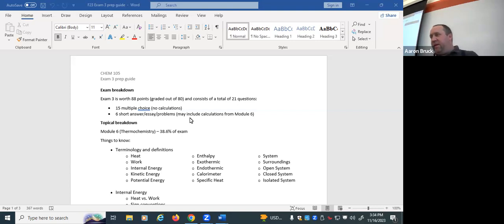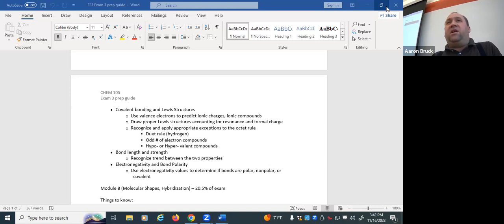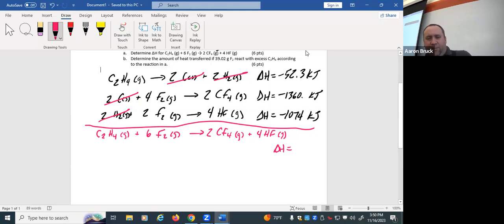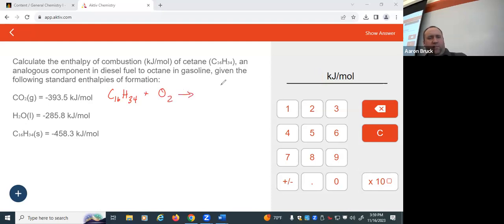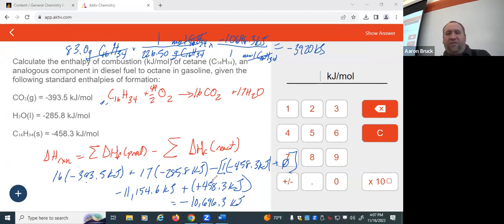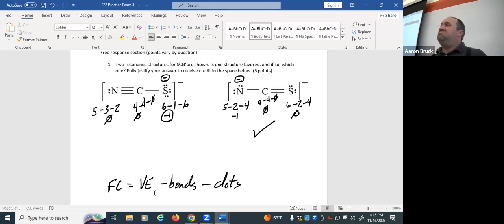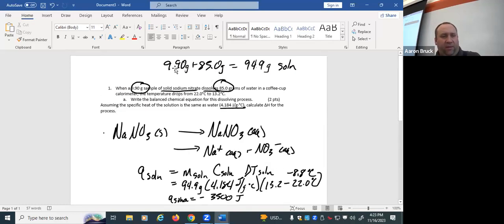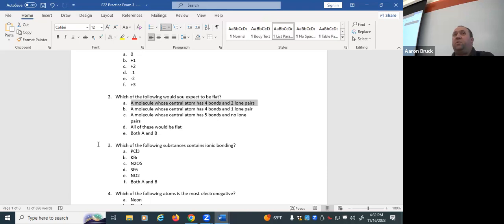Exam 3 Review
In this video, we review for the upcoming CHEM 105 Exam #3 on 11/17/23.